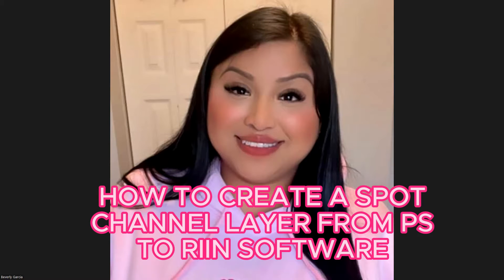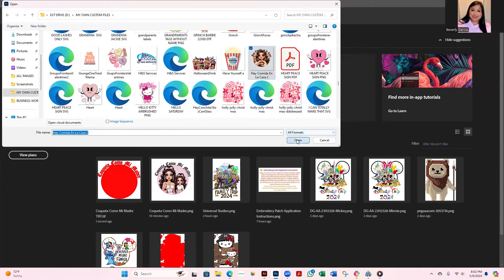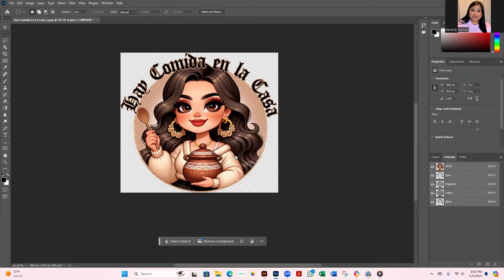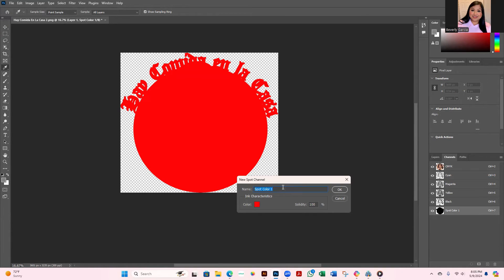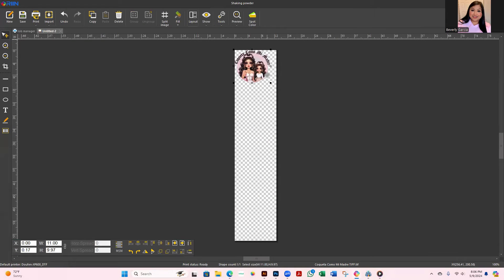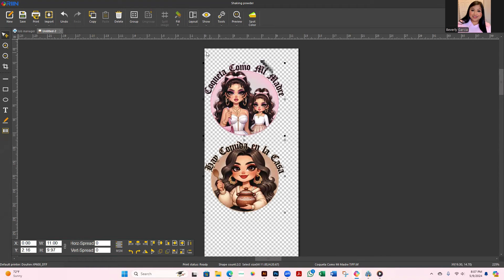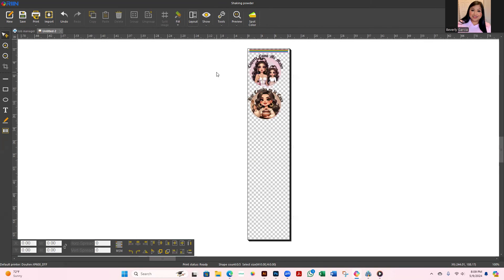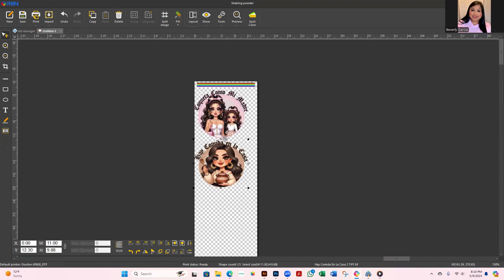HOW TO ADD A SPOT COLOR CHANNEL IN PHOTOSHOP TO RIIN DTF SOFTWARE | DTF PRINTING TUTORIAL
Hey Amigas! In this video i show you all how i add a spot color channel while using photoshop and then open the image to start printing in Riin software

Name: Jerome

HTV RONT HAT HEAT PRESS

SHOP RICOMA HEATPRESSES & EMBROIDERY MACHINES (GET YOURS)

(USE "GARCIA10" gets you $10 off when spent more than $100+)

• CAMERA USED 🎥 •

• FOLLOW ME •

bevscraftystudio - CRAFTING INSTAGRAM

labevgarcia - PERSONAL INSTAGRAM

bevscraftystudio - TIKTOK

beverlygarcia94 - CLAPPER

Bev's Crafty Studio - BUSINESS FB PAGE

bevscraftystudio - PINTEREST

OTHER LINKS